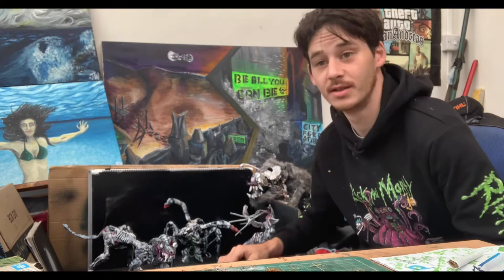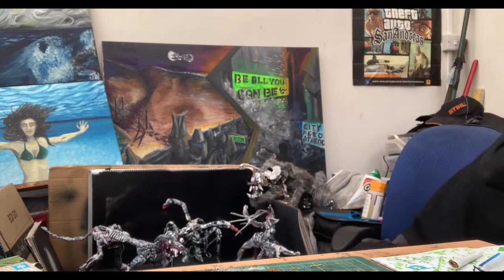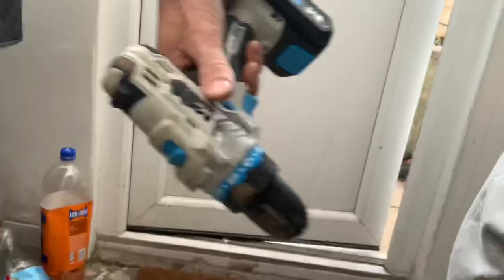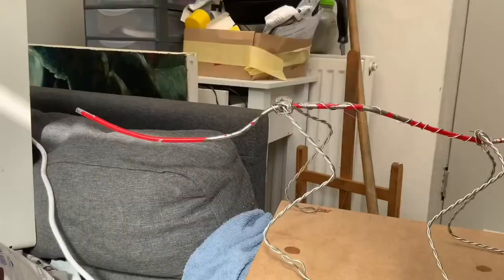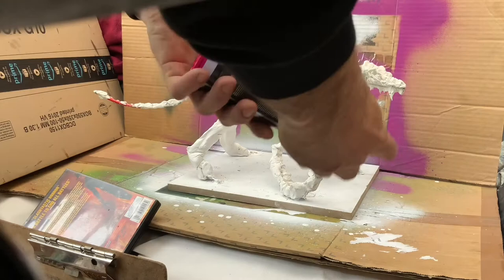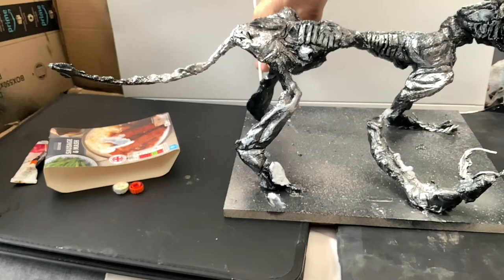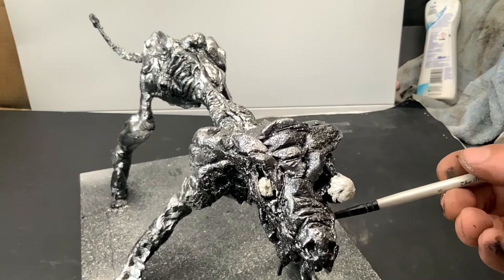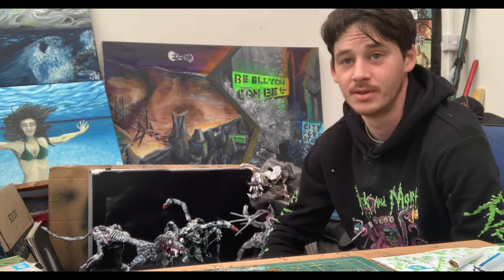Grow art with James: Armatures, making a monster out of clay and wire, clay art tutorial